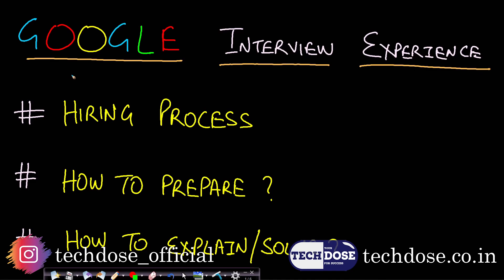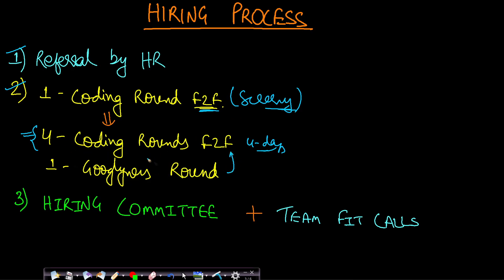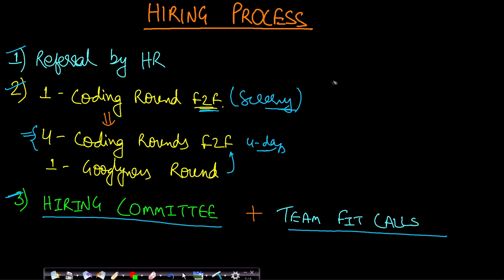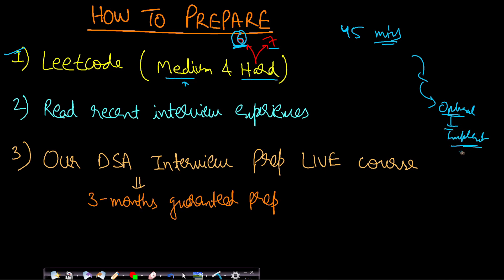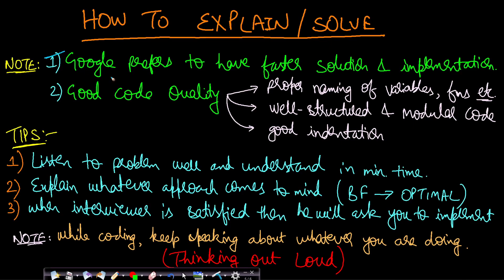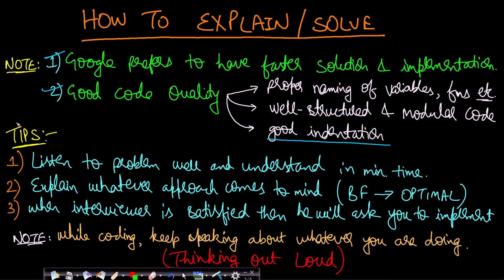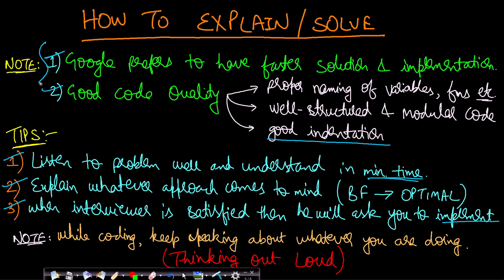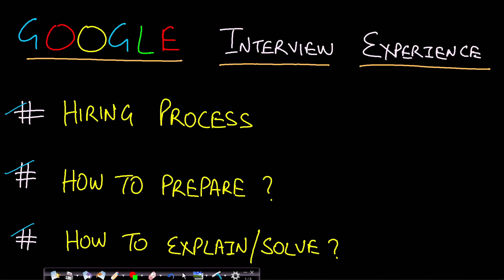Google Interview Experience | Offer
In this video, I have given my google interview experience. I have explained the hiring process at Google and the expectations that google has from a candidate which will be very helpful for your upcoming google interview. I have also shared the preparation strategy and what type of problems to solve from leetcode. I have finally explained the most important thing about how to approach a problem and solve it. It also involves my personal tips about good code quality and approaches any interview coding round.

RELATED LINKS:

CODE LINK: